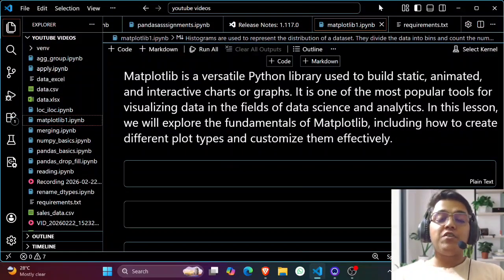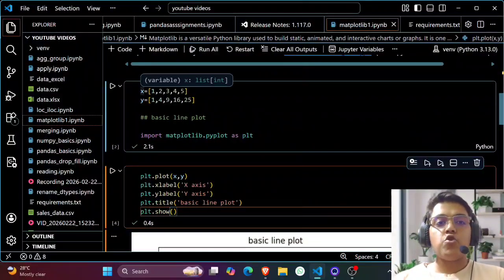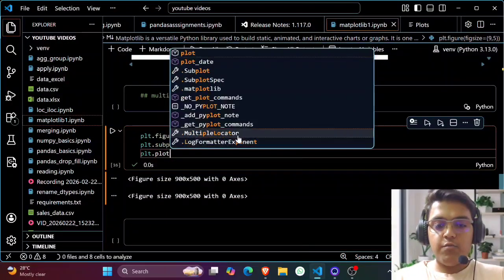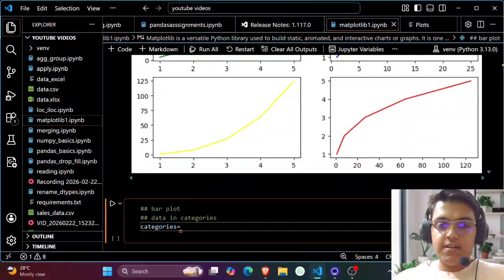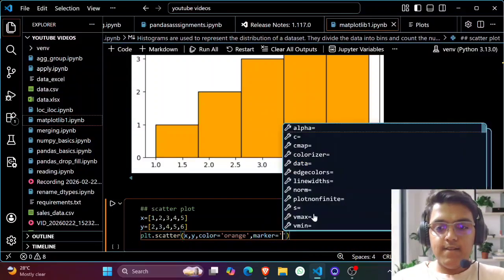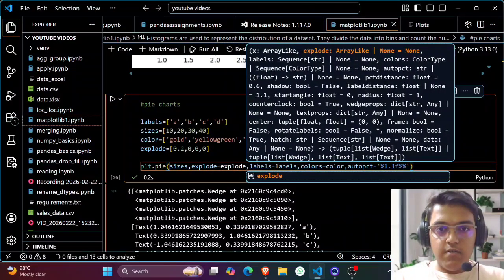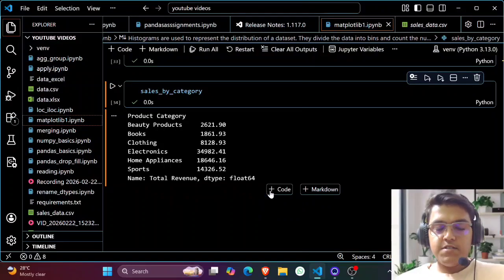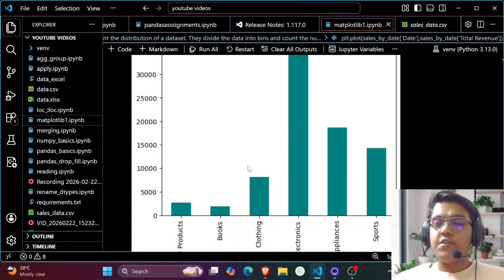Matplotlib Full Tutorial 🔥 | Data Visualization in Python for Beginners to Advanced (2026)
Learn data visualization in Python using Matplotlib from scratch to advanced level in this complete tutorial. Whether you're starting your journey in data science or want to strengthen your visualization skills, this video will guide you step-by-step with practical examples.
In this tutorial, you will learn:

Introduction to Matplotlib and why it’s essential
Creating line plots, bar charts, scatter plots, histograms
Customizing plots (colors, labels, titles, grids, styles)
Working with real-world datasets
Best practices for clean and professional visualizations

📊 Data visualization is one of the most important skills in data science, data analysis, and machine learning, and Matplotlib is a core library every Python developer must master.

💡 By the end of this video, you’ll be able to:
Create stunning and meaningful visualizations

Understand how to present data effectively
Build projects that strengthen your portfolio

-Data Science & Data Analysis learners
-Students preparing for placements
-Anyone interested in visualization & analytics

matplotlib tutorial, data visualization python, python plotting, matplotlib for beginners, data science python, python charts, matplotlib full course, visualization in python, matplotlib projects